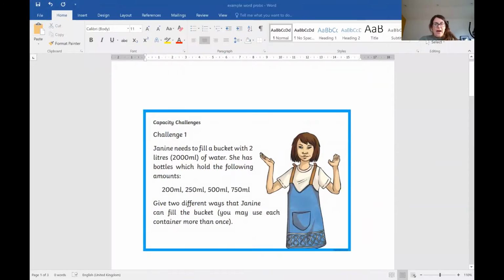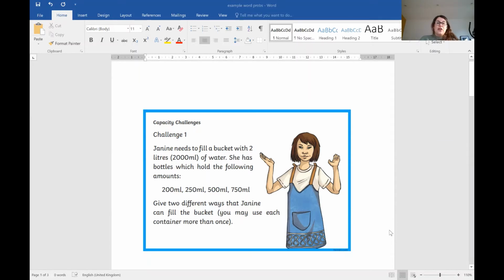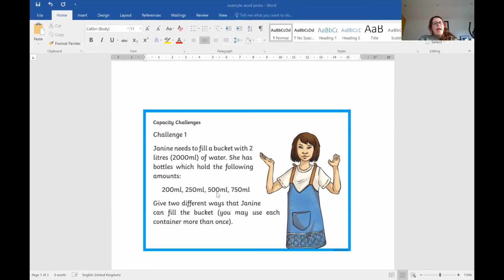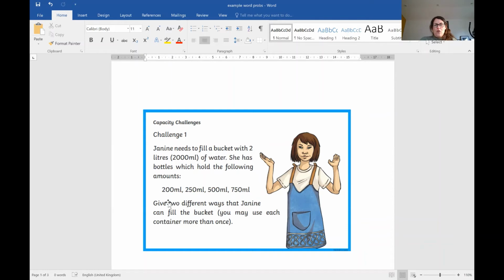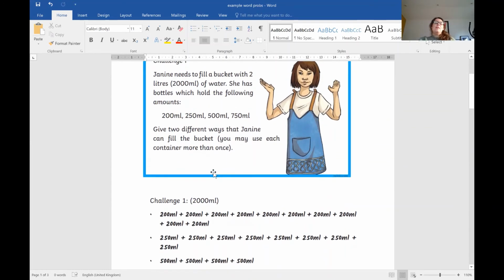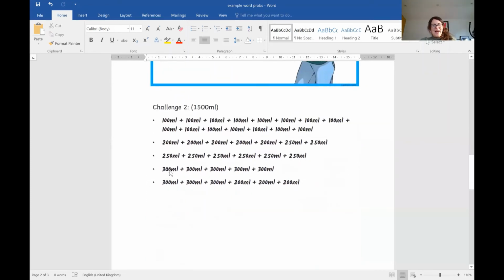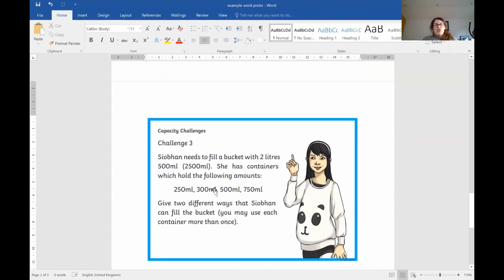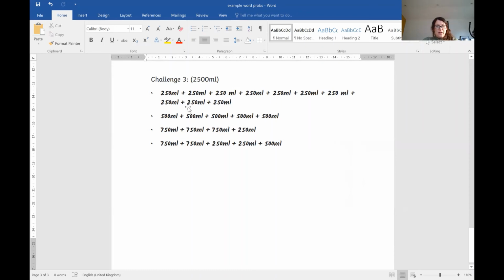maths 4 3